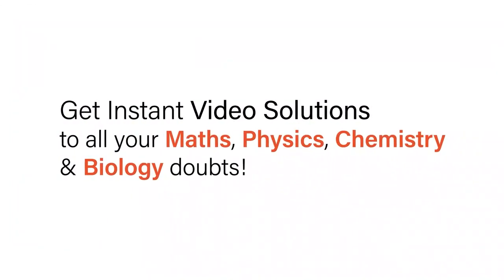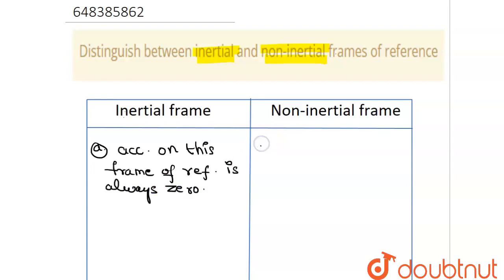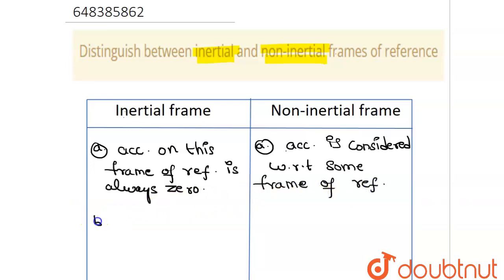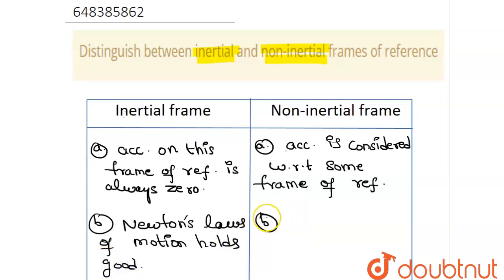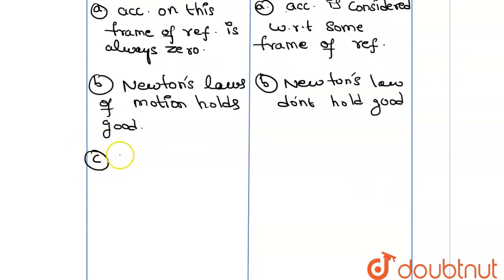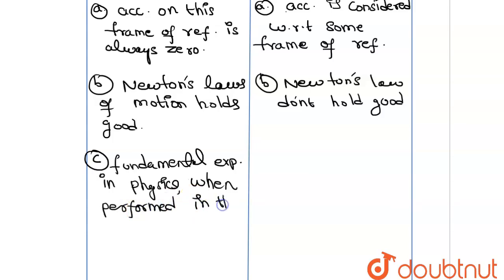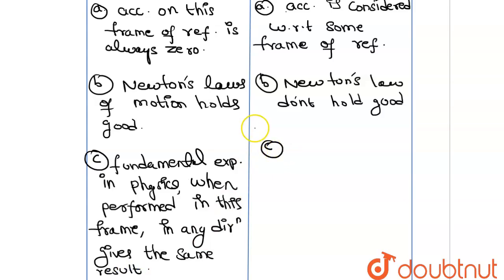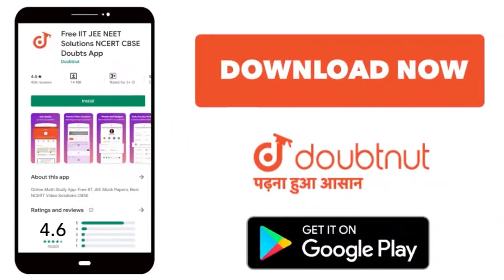Distinguish between inertial and non-inertial frames of reference | 11 | GRAVITATION | PHYSICS ...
Distinguish between inertial and non-inertial frames of reference
Class: 11
Subject: PHYSICS
Chapter: GRAVITATION
Board:IIT JEE

👉 Have Any Query? Ask Us.